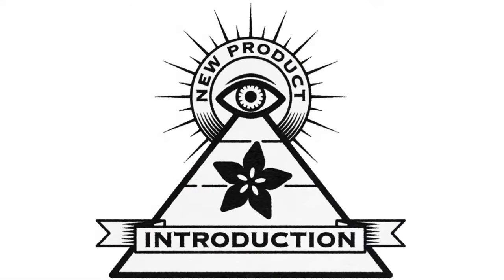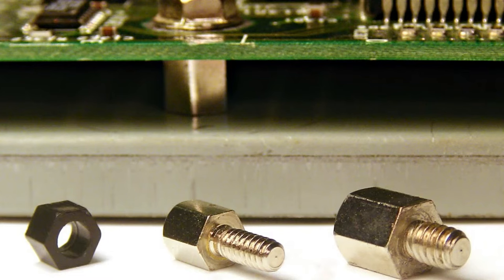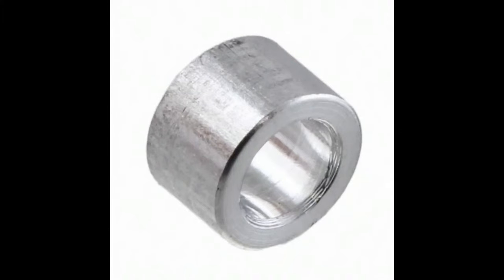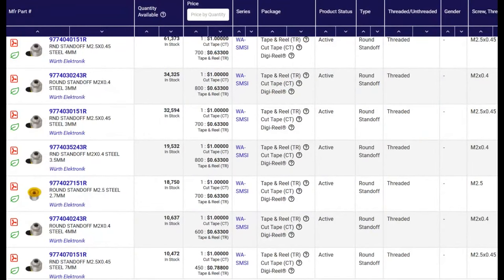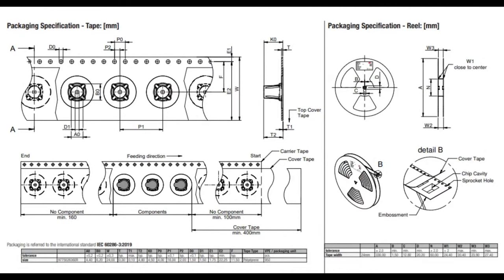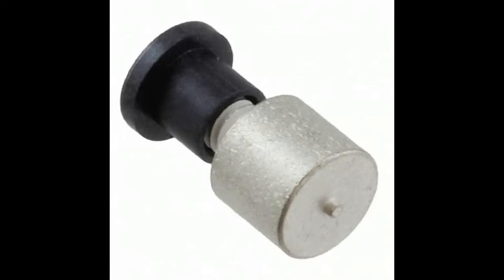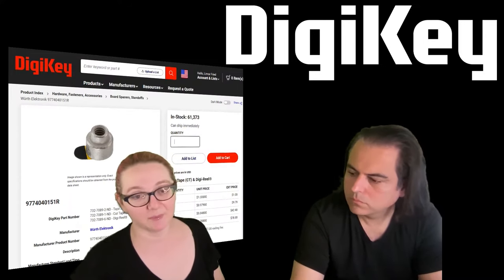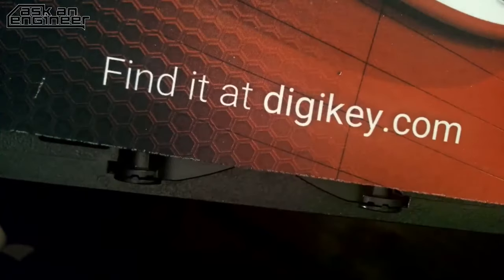EYE on NPI: Wurth Elektronik SMD Spacers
This week's EYE ON NPI is super spacey - it's Wurth Elektronik SMD Spacers a variety of pick-and-place-able hardware components that solder directly to your PCB designs during in a standard SMT line, and speed up your assembly and simplify your mechanical design.

The first thing you'll learn as an engineer is that not only do you need to worry about your schematic being correct, and the layout being manufacturable and optimal for signal and power integrity, but you also have to make sure it fits into whatever enclosure the mechanical engineer cooked up. Worse, sometimes that mechanical engineer is you! For example, a common design requirement is to have a front panel, and then you have to mount the PCB against it with standoffs or spacers so that the buttons, knobs and switches are accessible but protected. We used this technique with the first Adafruit product x0xb0x - in this case we used hex standoffs These come in a vast array of configurations, lengths and threads. There's female-female, female/male and even unthreaded ones. By mixing and matching, plus adding machine screws and lock washers you can construct any sandwich of PCBs.

Standoffs work great, but they add a lot of time to the assembly process: they have to be manually lined up with the PCB holes, they need lock washers to keep them from rotating in place, and they can fall into the enclosure during assembly or repair. Being metal that means shorting against all your nice PCBA components! That's why we're big fans of SMT solder-able standoffs. We've used them in our designs like the Adafruit Macropad and Memento camera. We love that they come on pick and place reel, with pickup tabs, and solder nicely in place using a standard SMT processing method. They always have the same uniform height, same location, and will not twist when attaching the machine screws on the other side.

The Wurth Elektronik SMD spacers are available in a huge variety of configurations. For the threaded type: lengths from 1mm to 15mm and M2, M2.5 or M3 thread. For unthreaded spacers, hole diameters of 2.25mm, 2.7mm or 3.3mm. They also have male-thread spacers and the REDCUBE WP-SMRA series right-angle spacers which are brilliant and should allow for full-sided enclosures without wrangling. Which we've never seen before! If you want to try the full range, pick up a SMT Spacer Design Kit All are available on tape and reel / cut-tape and are in stock at DigiKey for immediate shipment.